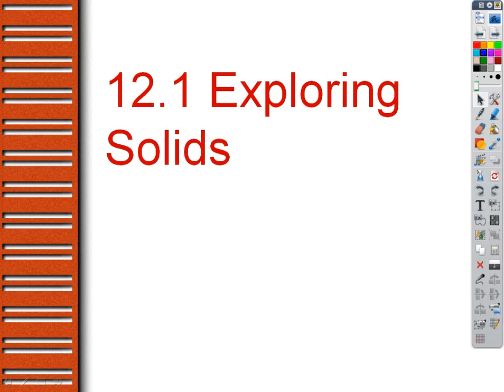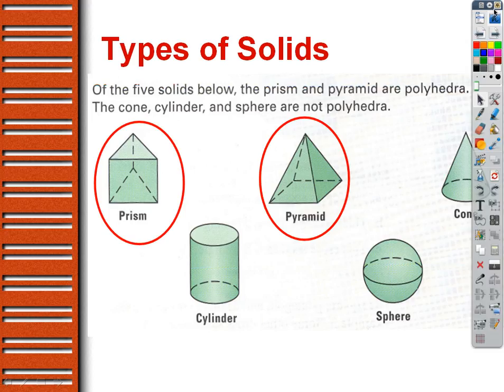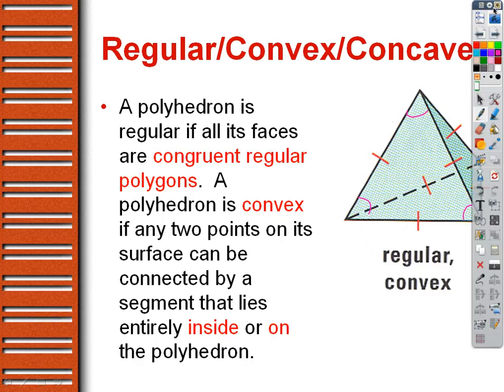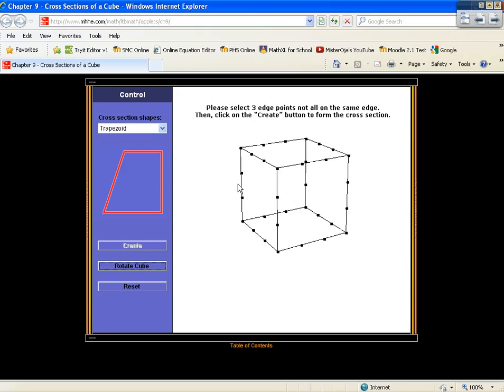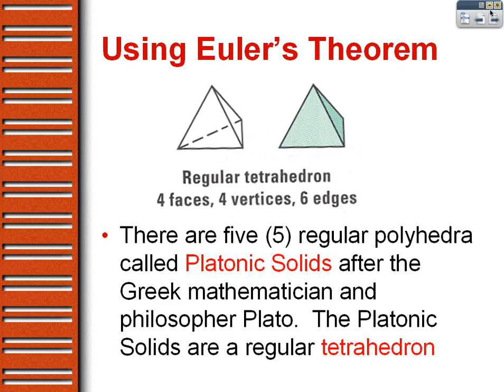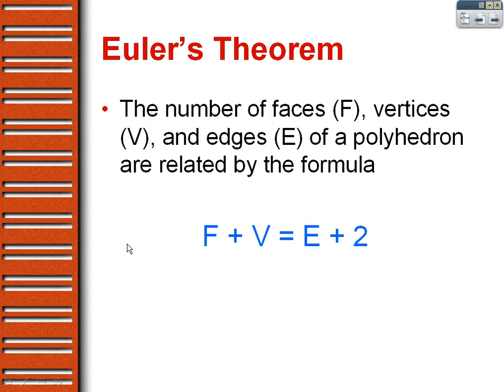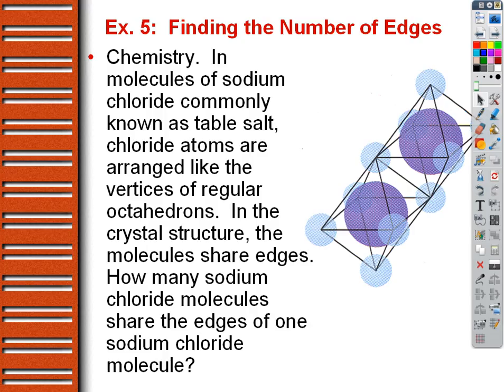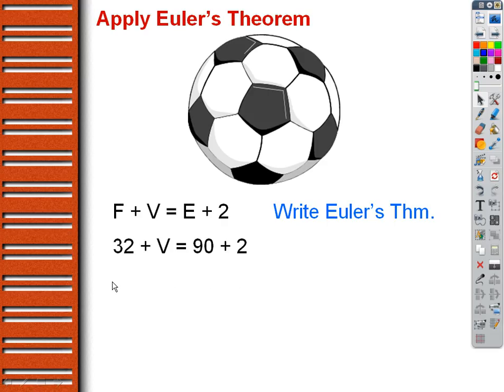2012 02 17 Geom p4